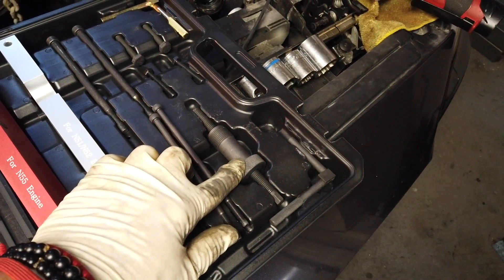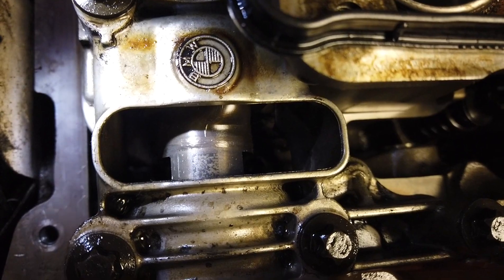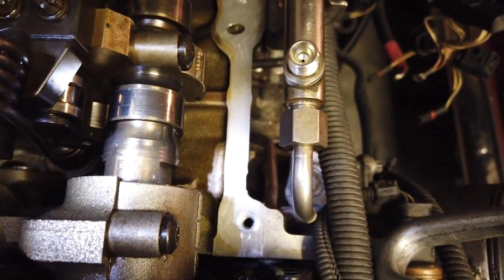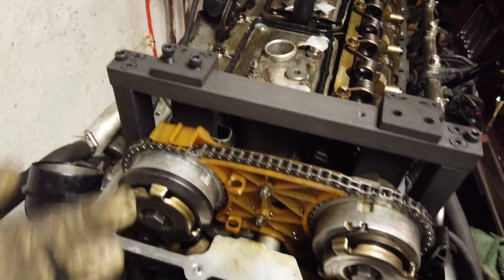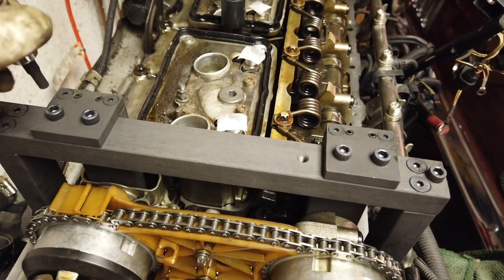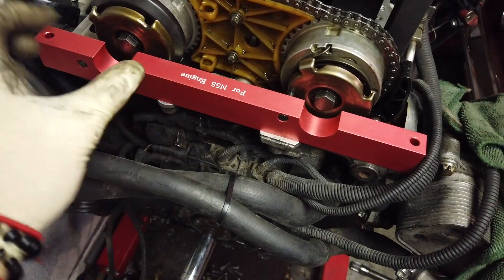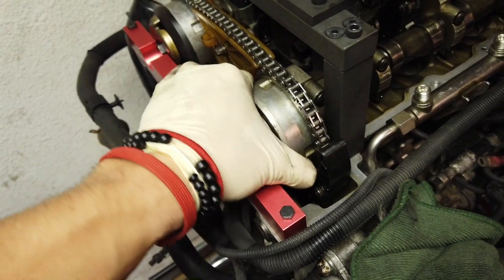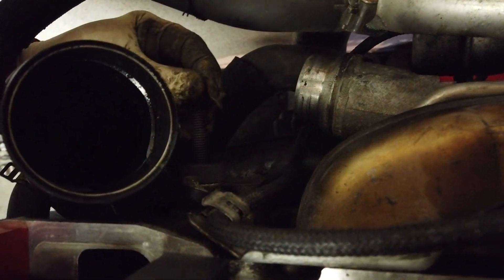BMW N55 timing the engine.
What is needed to properly time the N55 motor. Finding the TDC (top dead center).